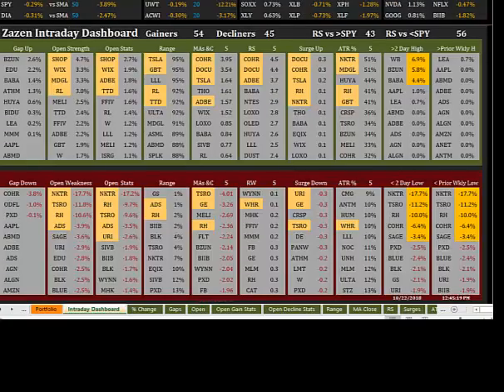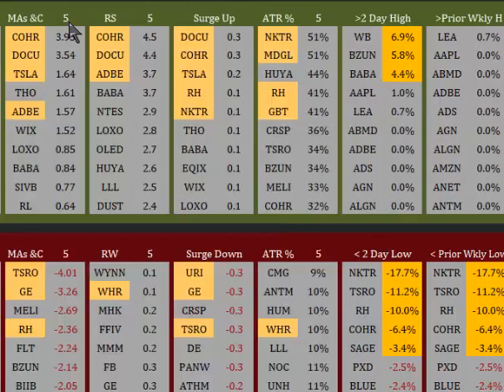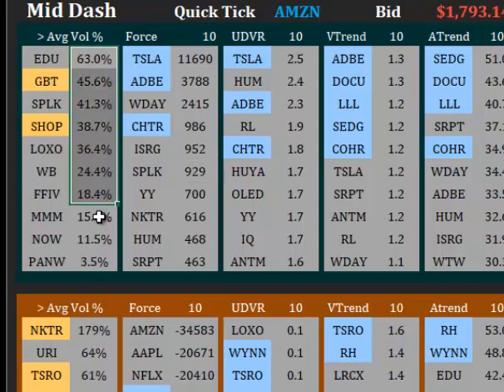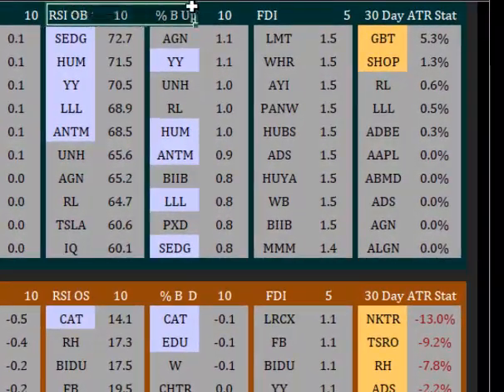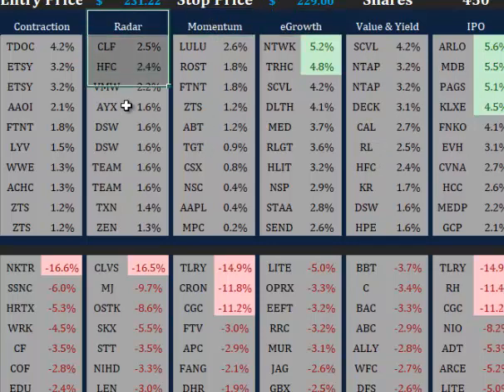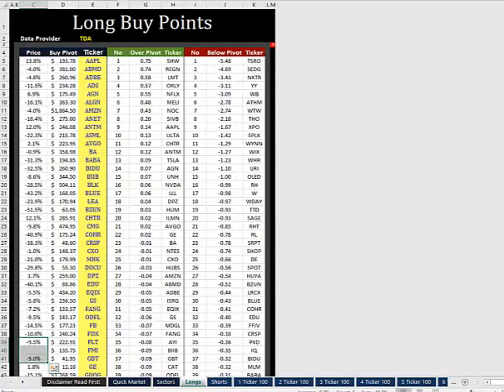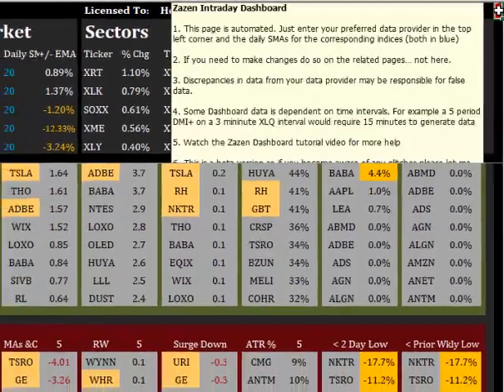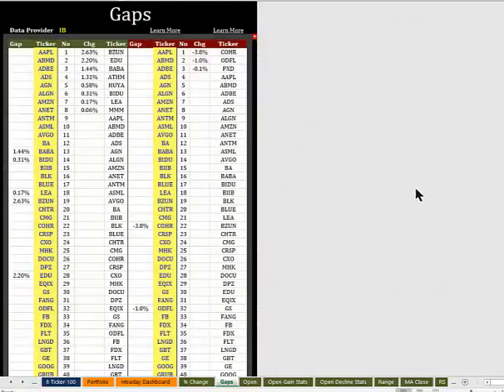XLQ Market Fox Dashboard Intro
An XLQ Intraday dashboard designed to identify a variety of potential trading opportunities and to monitor the general market.  While it does provide market overview information, the XLQ Market Fox Dashboard provides a predominately 'bottom up' appraoch for stock performance. It's goal is to identify intraday opportunities both long and short from a chosen basket of user defined stocks. It identifies opening and midday strength and weakness from a variety of perspectives. It  provides additional sector and custom watchlists options. And it includes monitoring of watchlist buy points and portfolio holdings. Tickers for each component can be easily customized to fit any traders watchlist or trading basket.